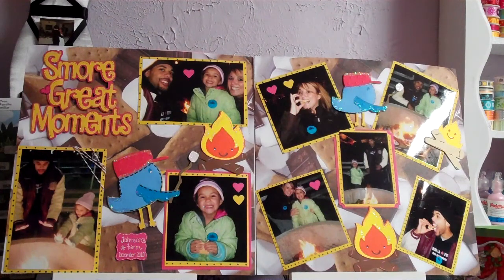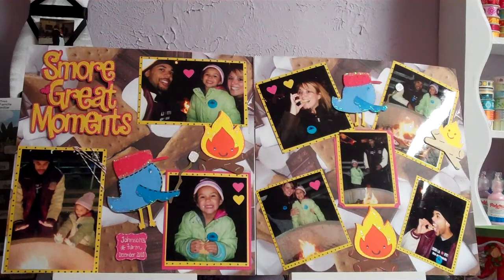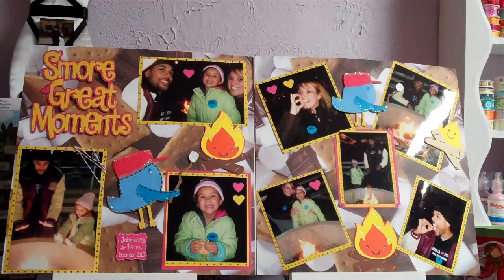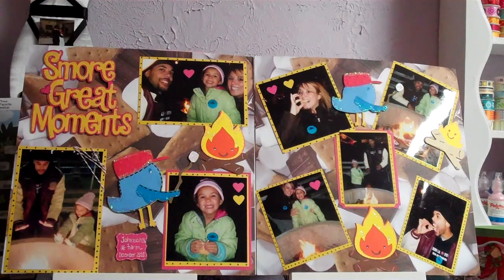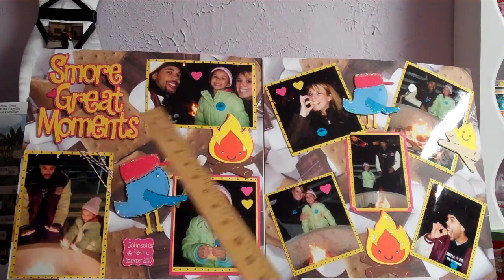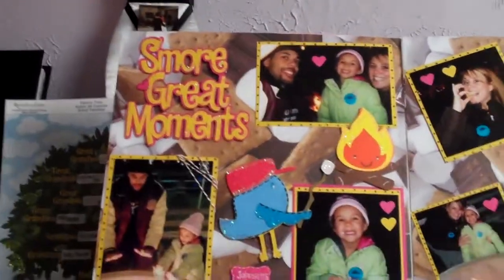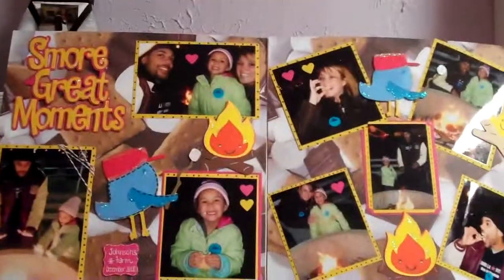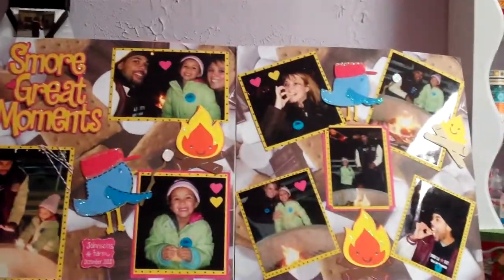"Show Those Layouts!" Series - Episode ONE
Happy New Year Everyone! I wanted to start a new series this year that will hopefully motivate us all to get a Kick-start on our layouts ! I encourage you all to start posting your completed layouts so we can all learn from eachother.